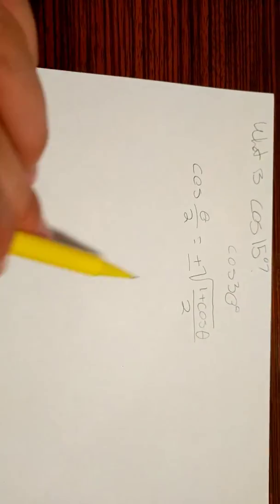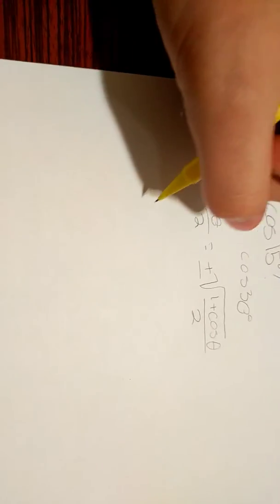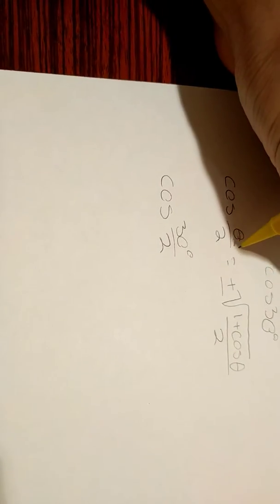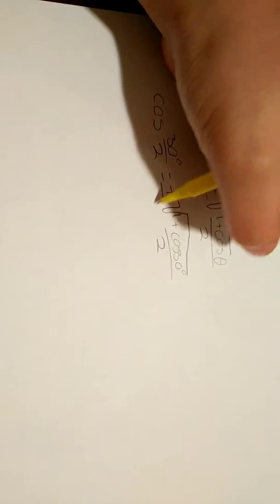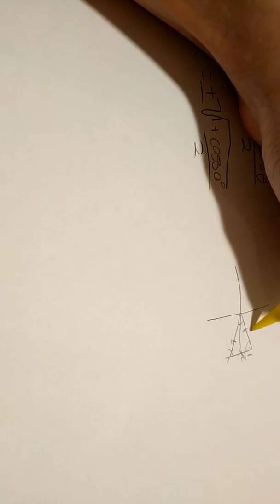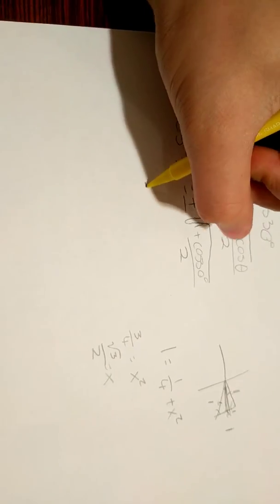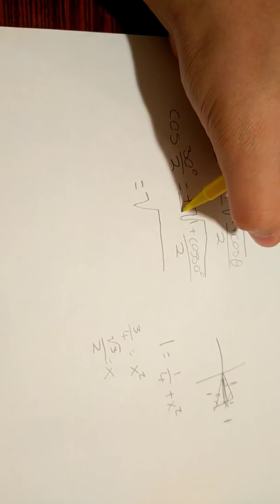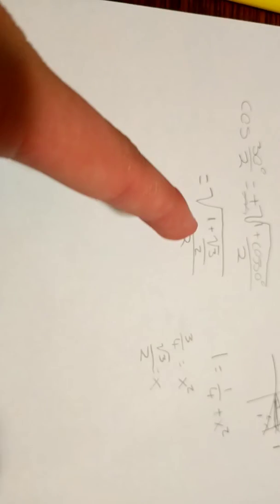What is cos 15°?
In this video I find out the cosine of 15 degrees using the half angle formula.